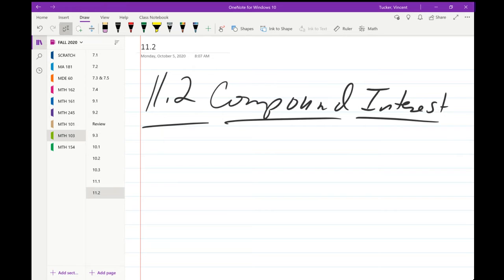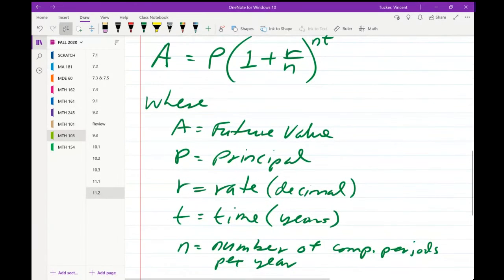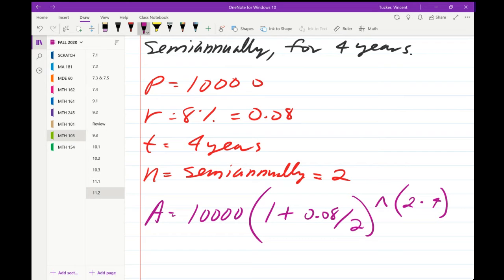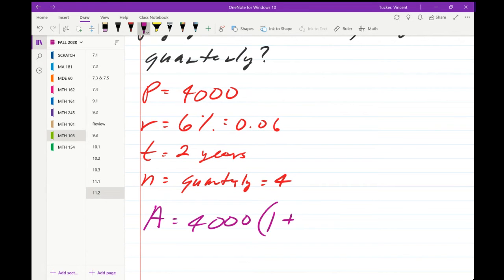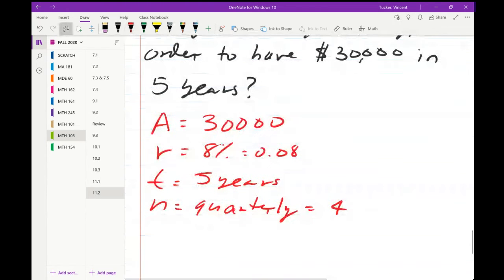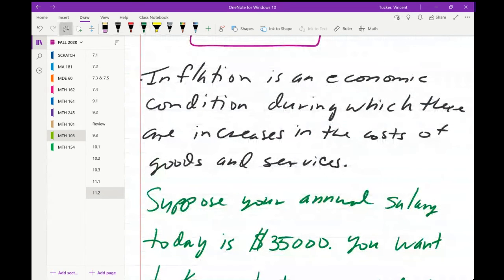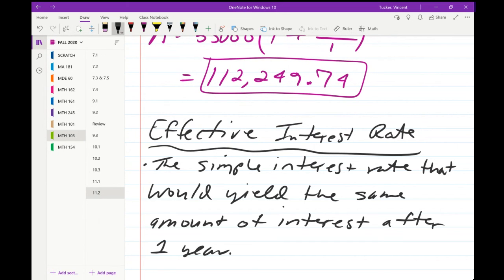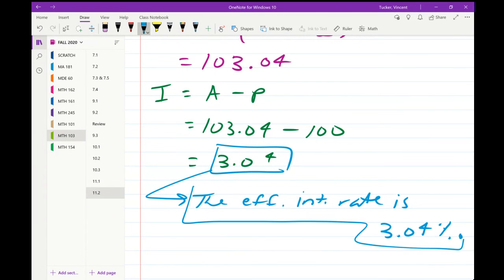Contemporary Mathematics (06) ~ 8:00 Class Lecture ~ 10/5/20